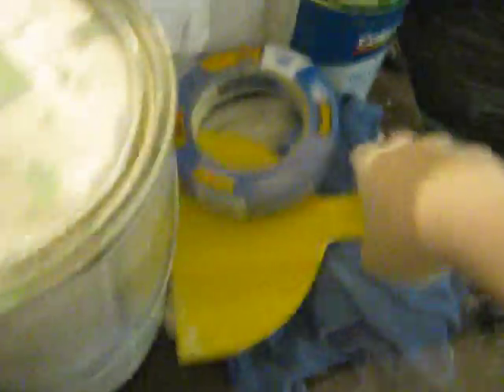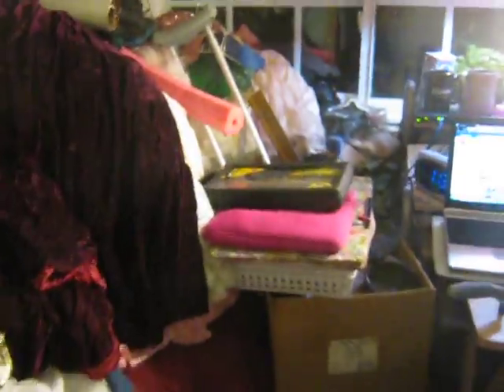Home improvement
When I was painting the popcorn ceiling in my closet it started to detach so I had to scrape it off.

Keep your negative thoughts to yourself.